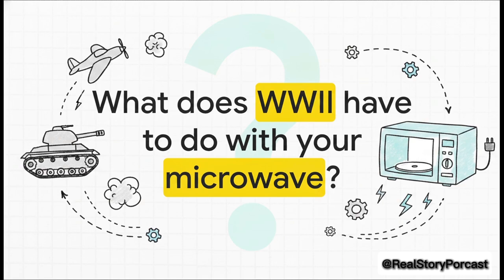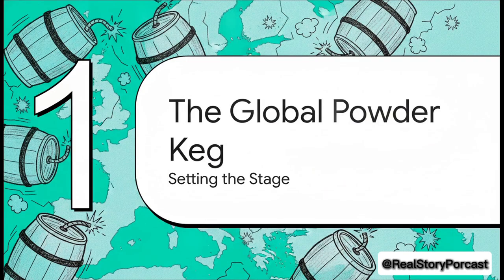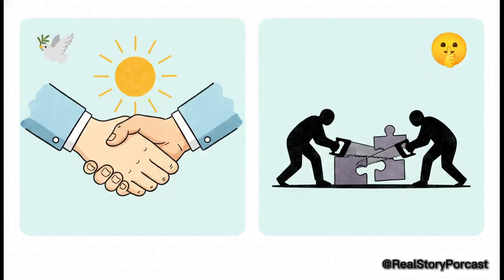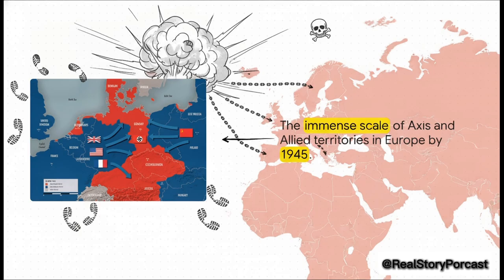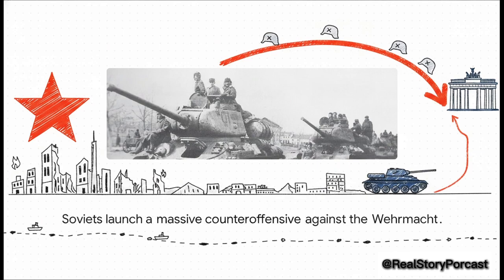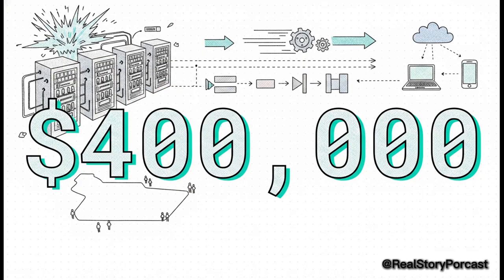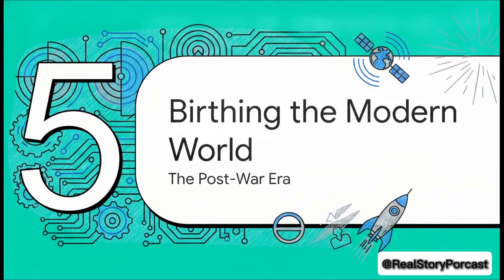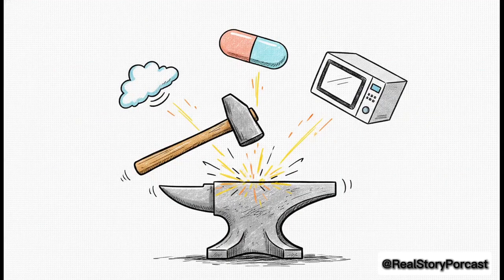World War II: Origins, Operations, and Innovations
These sources provide a comprehensive analysis of the **origins, military progression, and enduring consequences** of the Second World War. The primary focus is on the **political and economic instability** of the interwar years, highlighting how the failures of the League of Nations and the harsh conditions of the Treaty of Versailles facilitated the rise of **authoritarian expansionism**. Specific attention is given to the **Eastern Front**, where ideological conflicts between Nazi Germany and the Soviet Union resulted in unprecedented levels of violence and a pivotal shift in the war's momentum. Beyond combat, the texts evaluate the **technological and scientific breakthroughs** necessitated by the struggle, such as radar, computing, and life-saving medicine. Ultimately, the materials illustrate how these wartime developments transitioned into **civilian life**, laying the foundation for modern society while simultaneously sparking the tensions of the Cold War.

This video is for educational & documentary purposes only. It discusses space technology, satellites, AI, and future security scenarios based on public information. No content is intended to promote fear, violence, or conflict. Some visuals are AI-generated for storytelling.